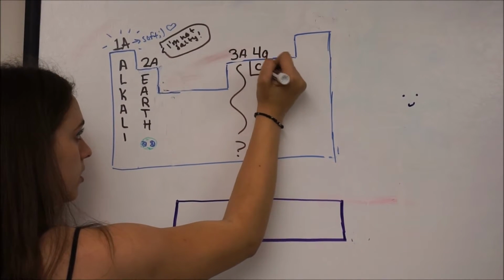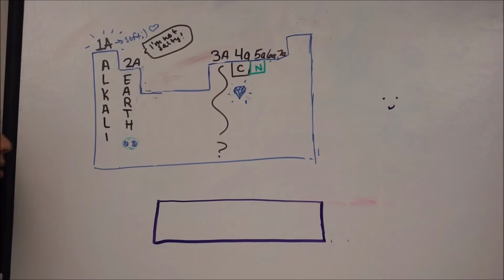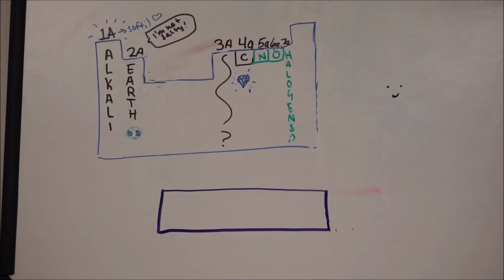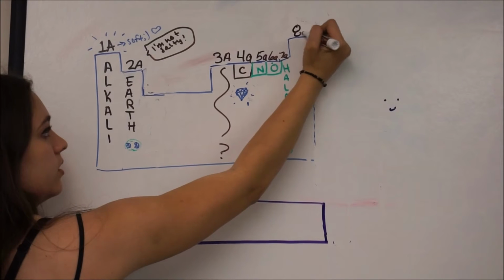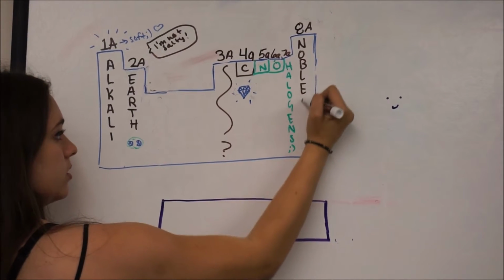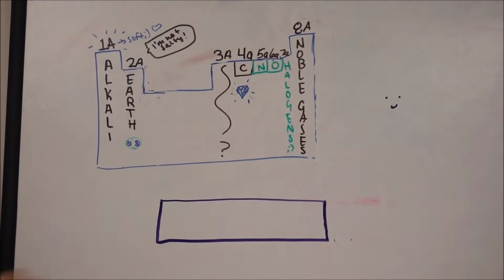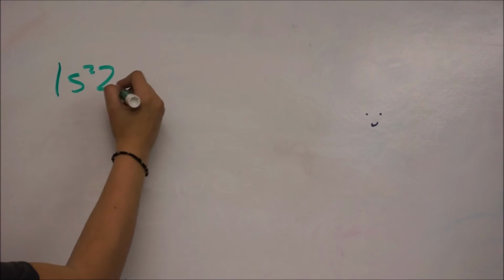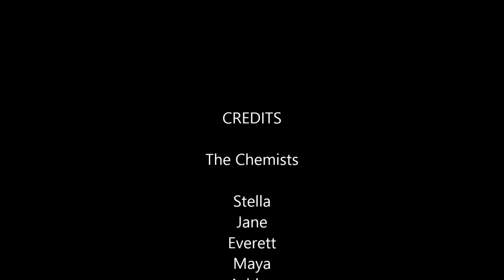Periodic Table Rap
Stella, Ashley, Maya, Jane, Hannah, and Everett teach you about periodic trends and electron configurations